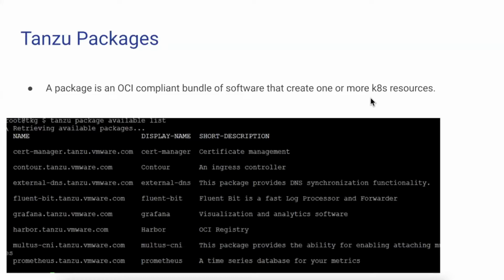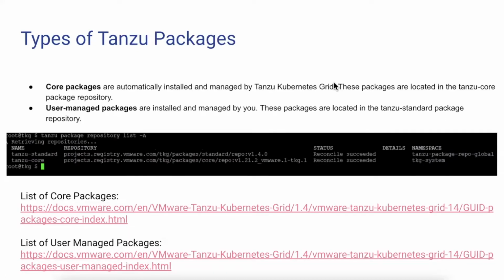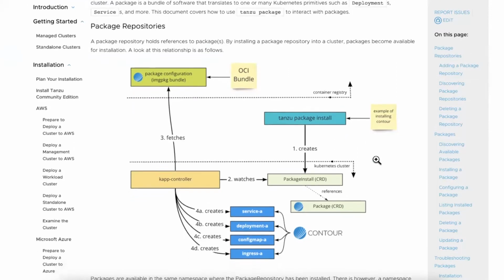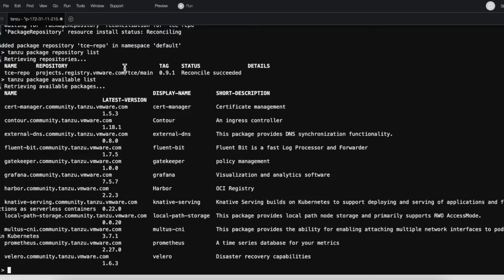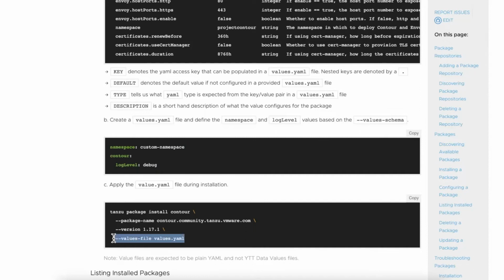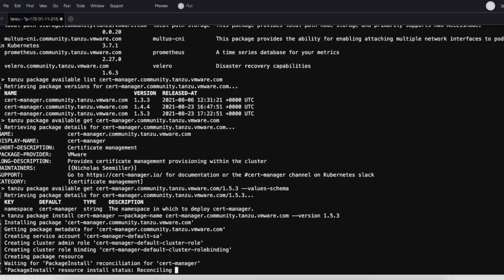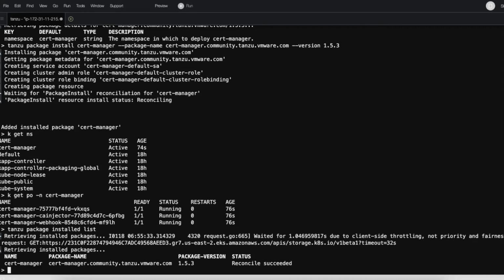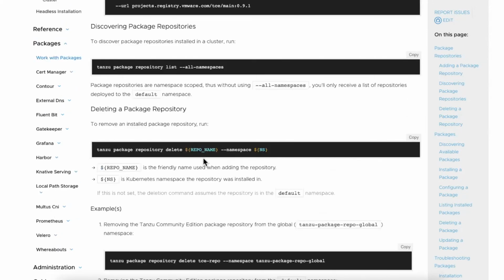Deploying Tanzu Packages on an EKS Cluster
Deploy cert-manager package using Tanzu Package on an EKS Cluster

Commands I ran:
Add a repository:
tanzu package repository add tce-repo --url

List Packages:
tanzu package available list

Install Package
tanzu package install cert-manager --package-name cert-manager.community.tanzu.vmware.com --version 1.5.3

List the Installed Package
tanzu package installed list

Delete a Package
tanzu package installed delete cert-manager